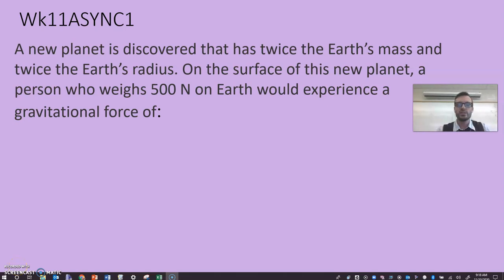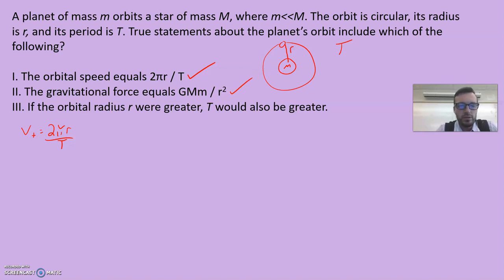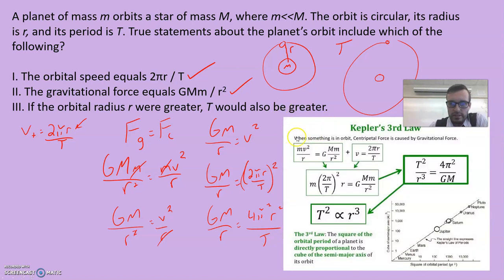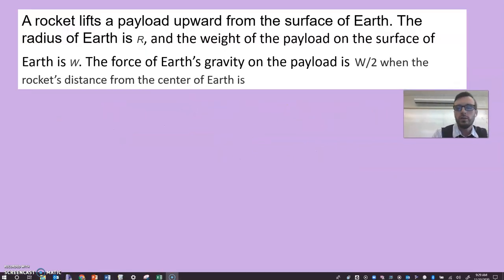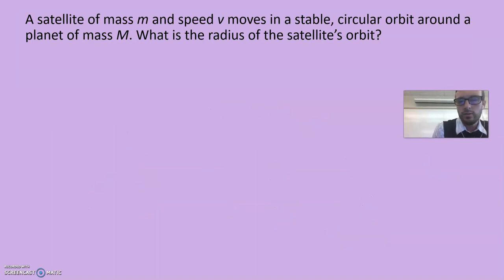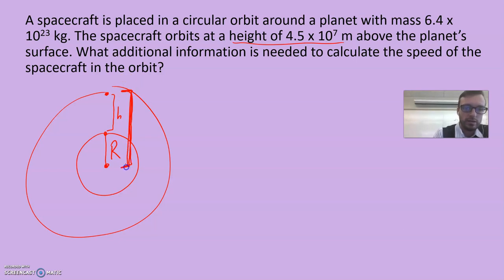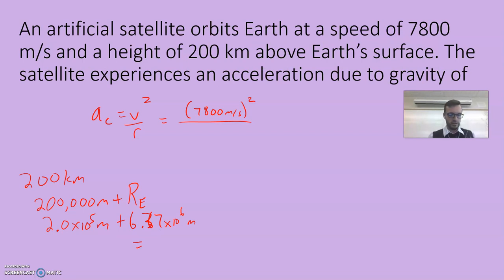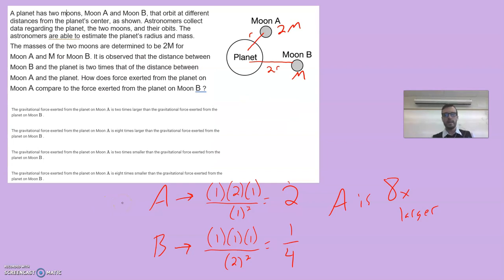Solving problems with UCM and Gravity